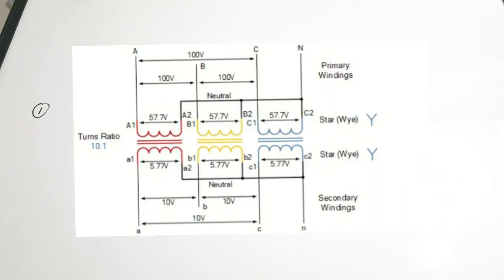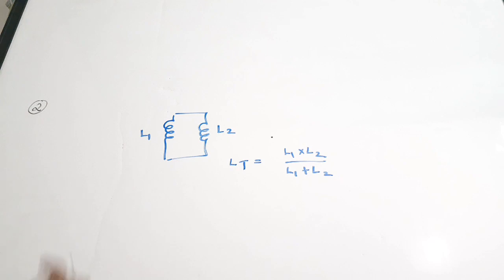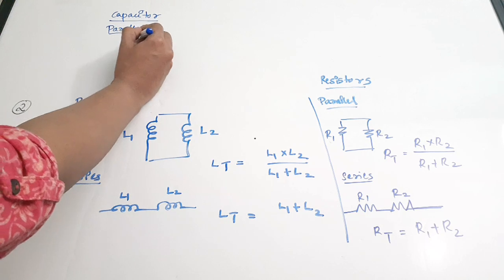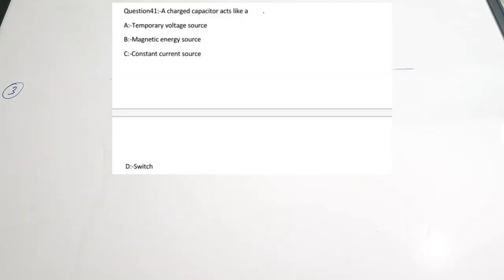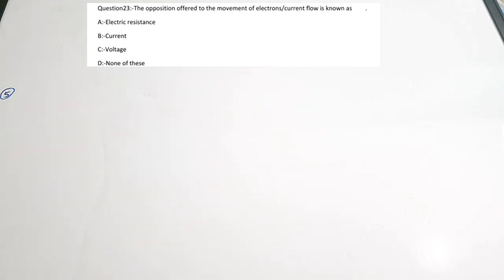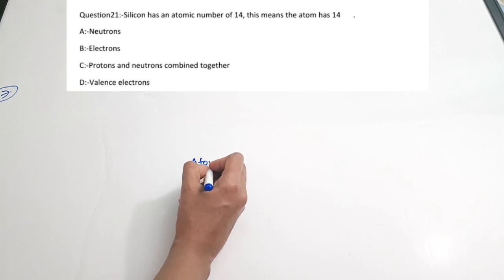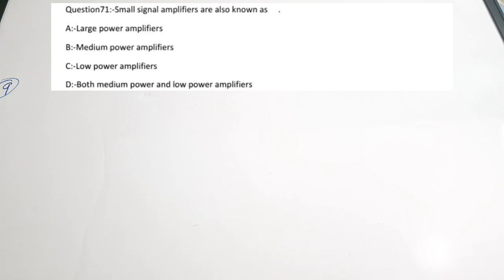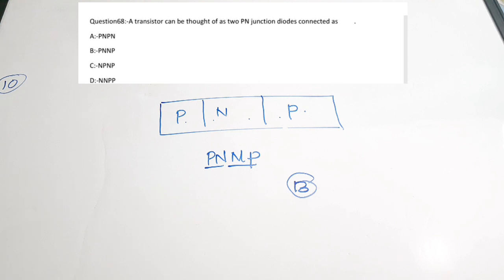KPSC polytechnic lecturer Electronics Previous Year Questions Part 12